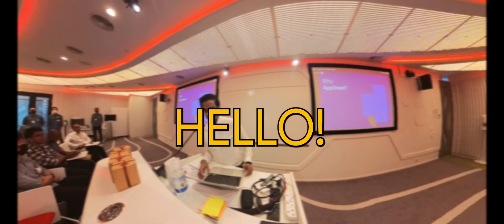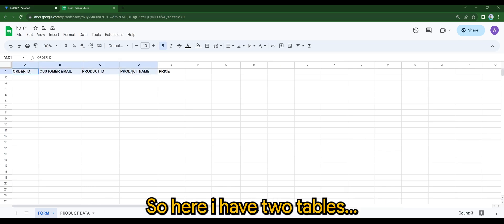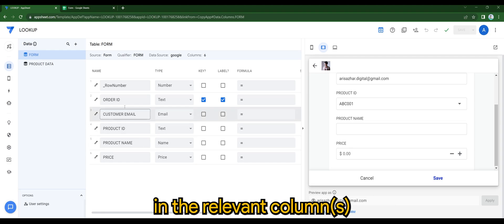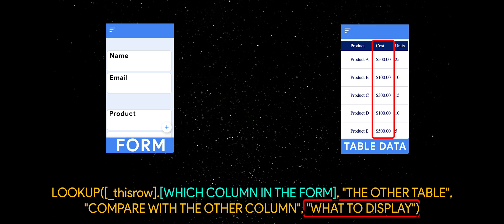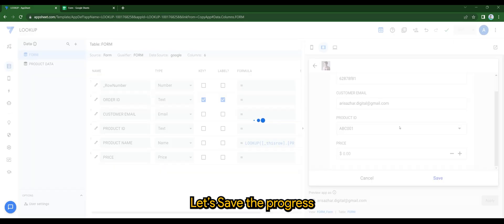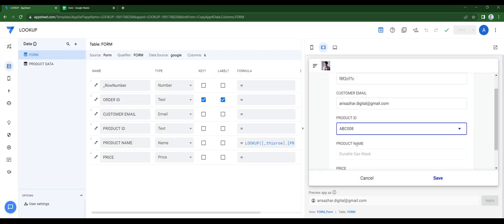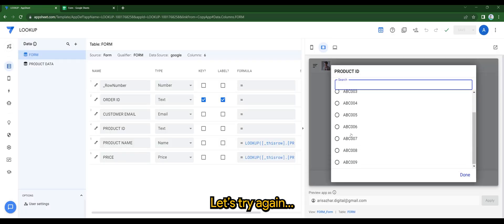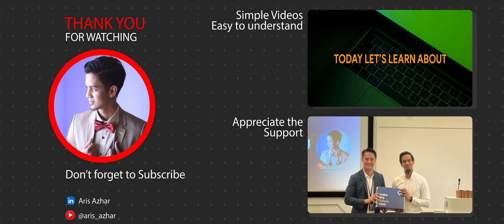Appsheet Episode 32: How to use LOOKUP ( ) in your app. Quick tutorial to retrieve data from a table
In this tutorial, we'll explore how to use the Lookup() function in AppSheet to retrieve data from a related table. The Lookup() function is a powerful tool that allows you to access information from a parent or child table based on a common key value.

By the end of this tutorial, you'll have a solid understanding of how to use the Lookup() function in AppSheet to retrieve data from a related table. Whether you're a beginner or an experienced AppSheet user, this tutorial will help you take your app building skills to the next level. So, let's get started!